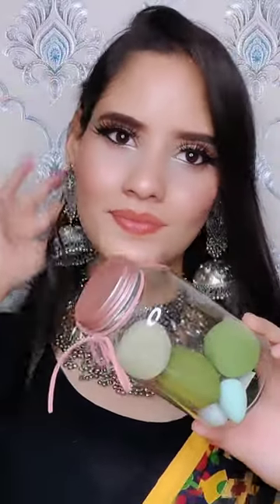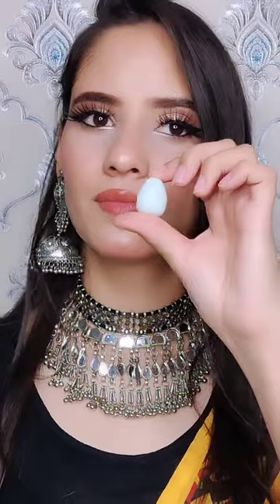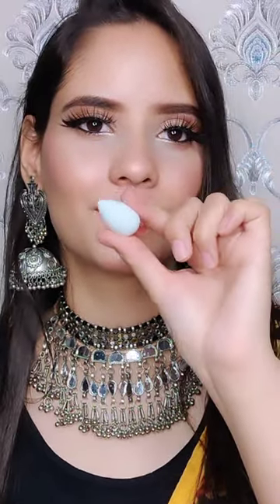Good Quality Beauty blender 👌